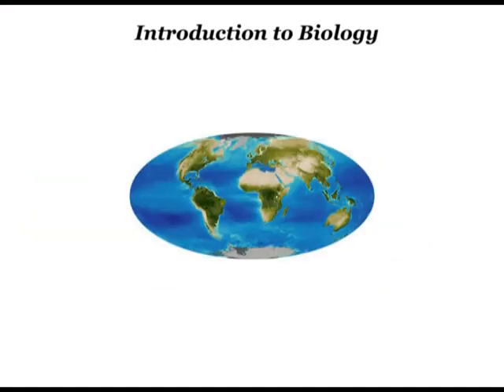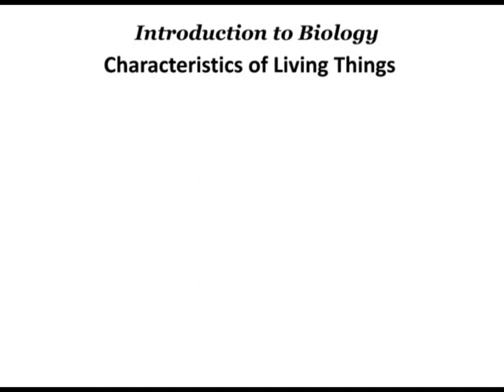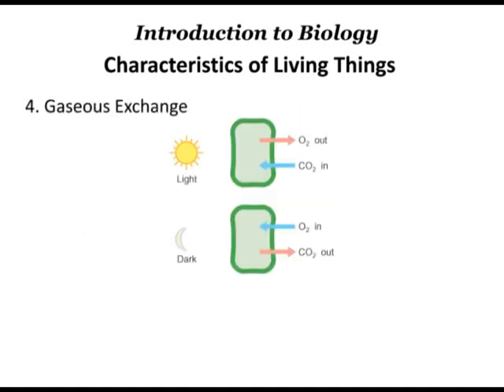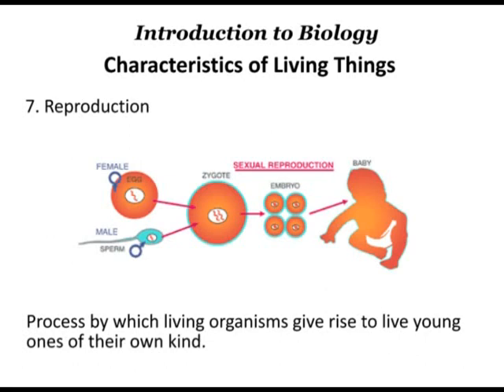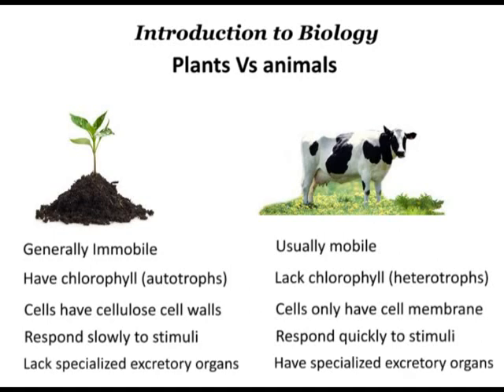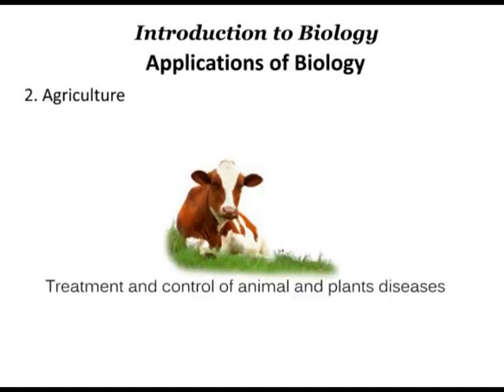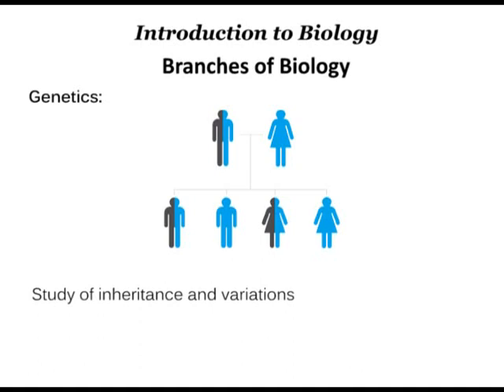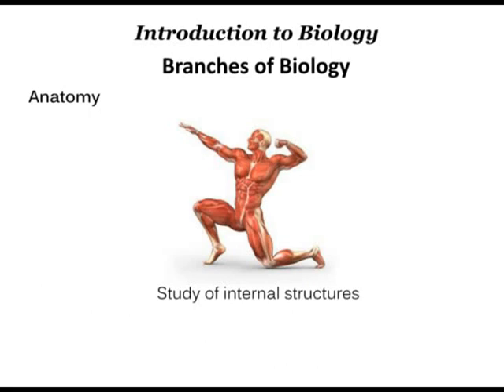Form 1 Biology ^ Introduction